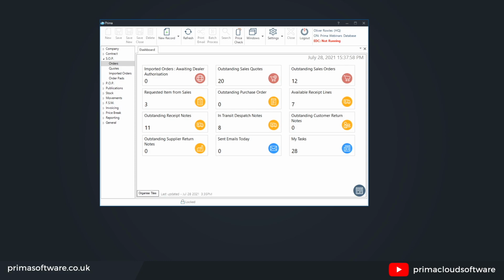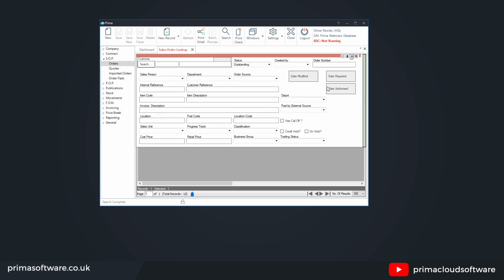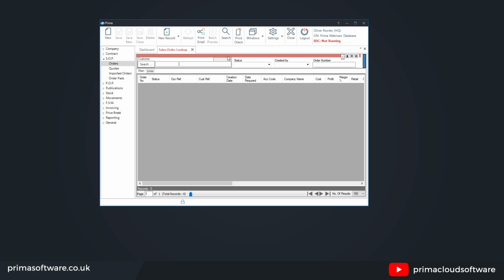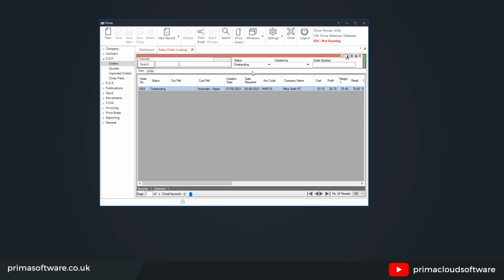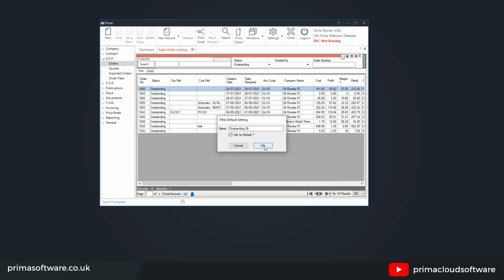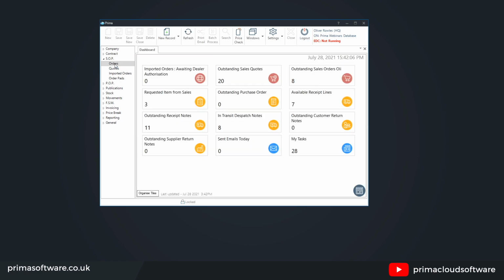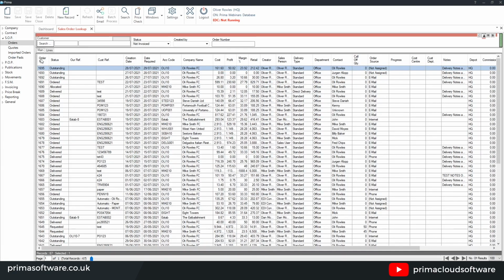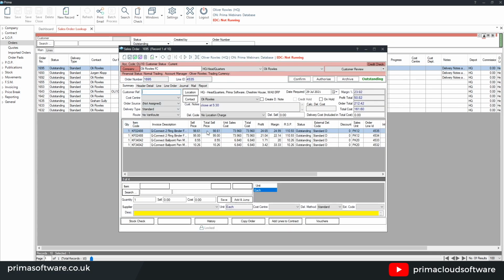User Filters & Grid Layouts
Join the team this week where they will be demonstrating how best to make use of your user filters and grid layouts. Something so simple, but can be so effective in ensuring that all of your grids are perfect for optimum browsing and performance.